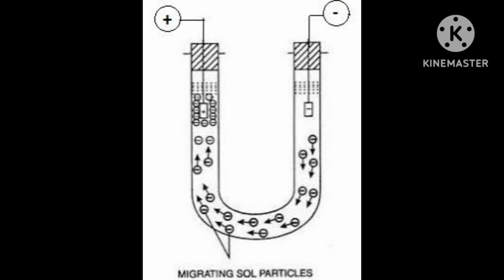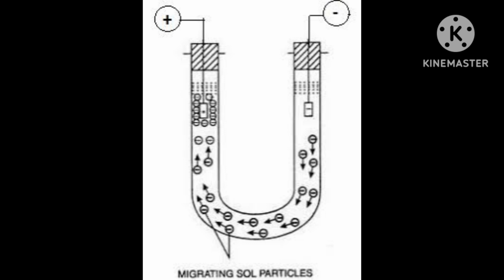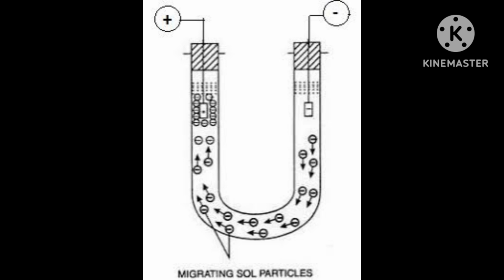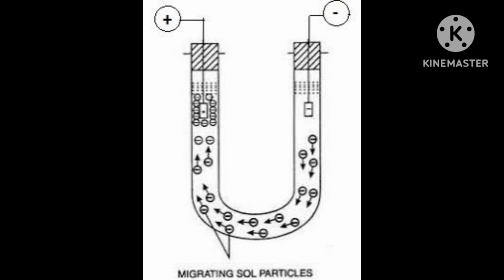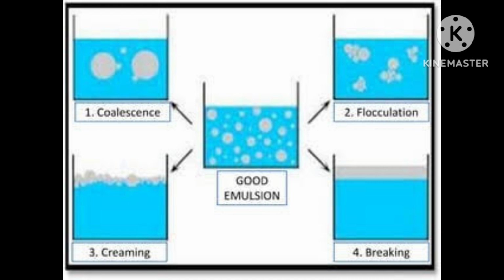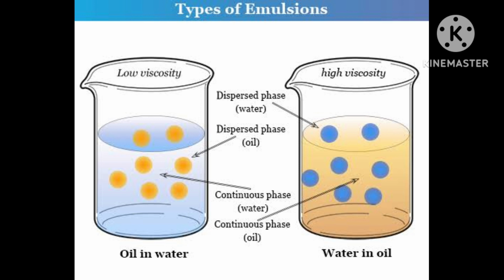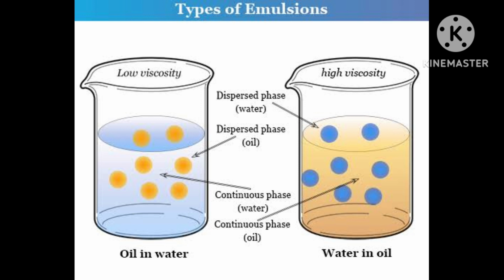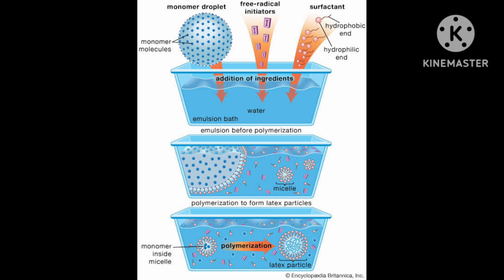CHEM LECT- 254 PART-3 :SURFACE CHEMISTRY "(COAGULATION & EMULSION)FOR 12TH P-1, IIT NEET, UPSC,CSIR